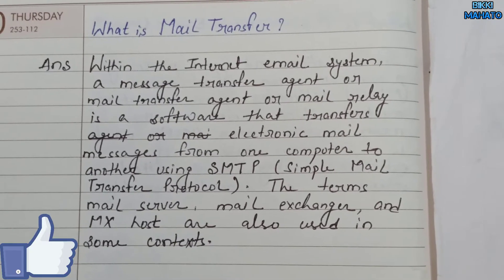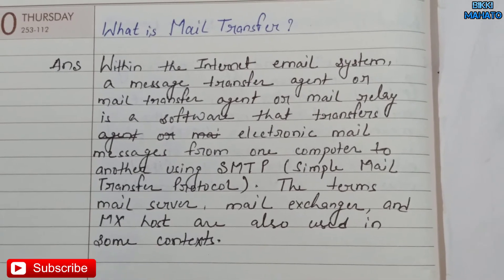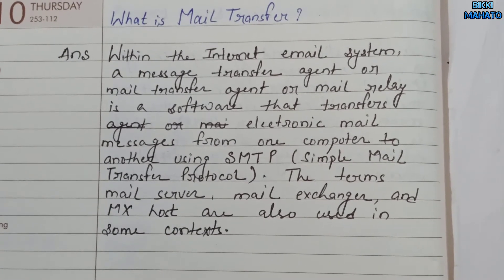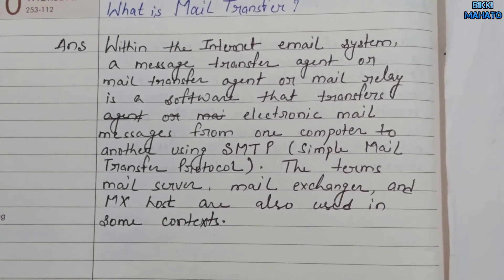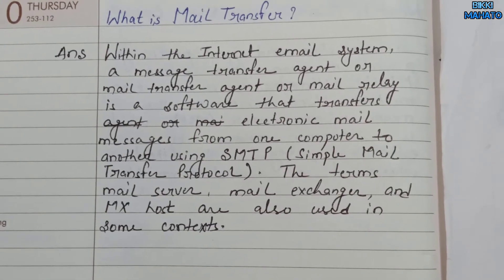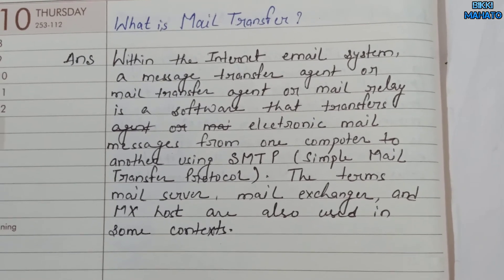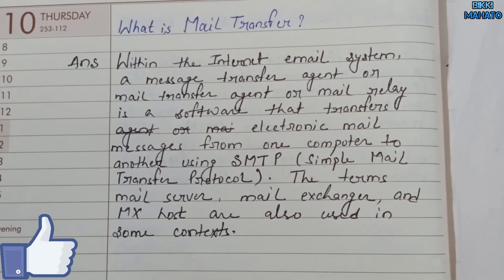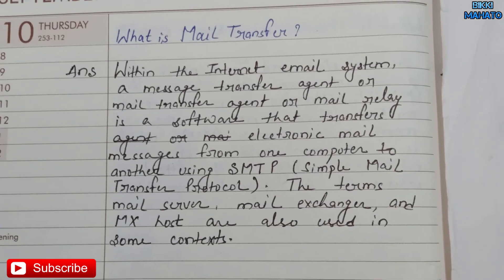What is Mail Transfer ? | Financial & Banking Awareness - 210 | Bank Exams | PO / Clerk / SO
The Simple Mail Transfer Protocol is a communication protocol for electronic mail transmission. As an Internet standard, SMTP was first defined in 1982 by RFC 821, and updated in 2008 by RFC 5321 to Extended SMTP additions, which is the protocol variety in widespread use today.